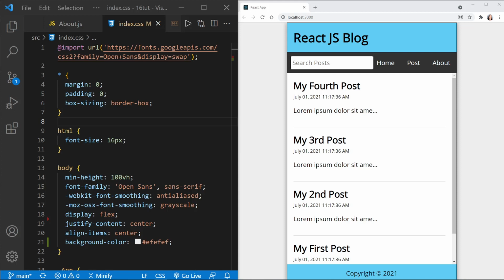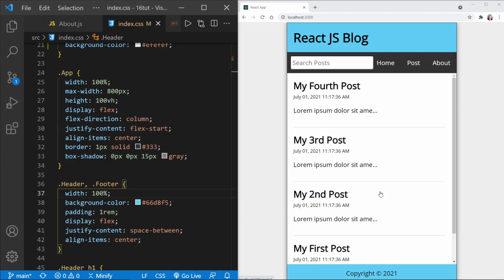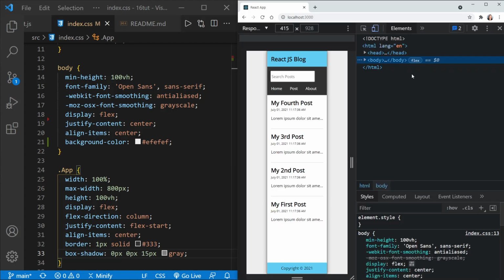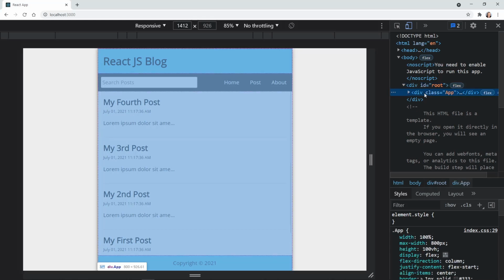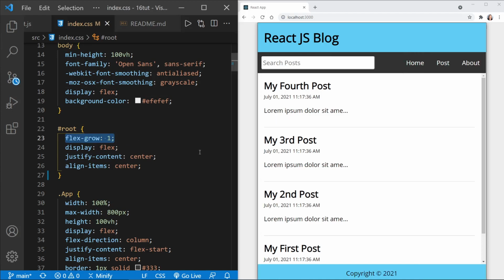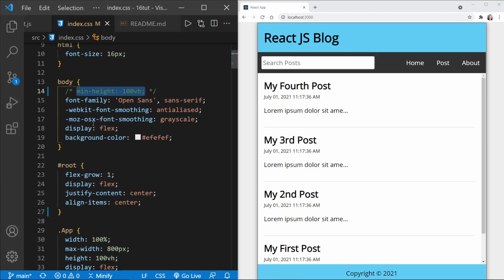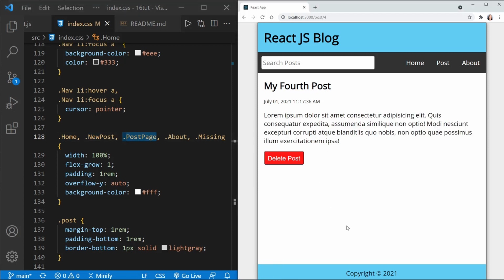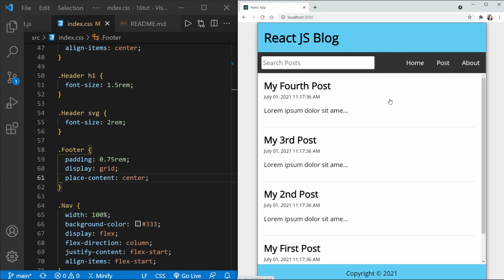React CSS Width and Height Settings | React App Full Screen Size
Learn how to set React App full screen size for your application. This tutorial reviews CSS width and height settings for React apps. Utilizing flexbox, you will learn how to set the screen size for your React apps.

(00:00) Intro
(00:05) Welcome
(00:33) App width problem
(01:12) Why is the width changing?
(01:56) Identifying the problem
(02:46) Providing a consistent app width
(05:13) Deciding between margins or full page width
(05:53) Importance of flex-grow setting
(06:28) Looking at app height
(07:15) App component flexbox settings
(07:40) Body element min-height setting
(08:22) App component height setting
(09:06) Main content component flex-grow
(09:57) Another way to center an element

Was this tutorial about Flexbox width and height settings for React apps helpful? If so, please share.